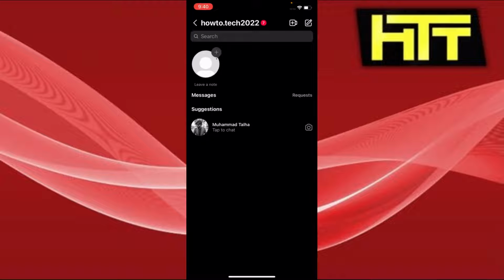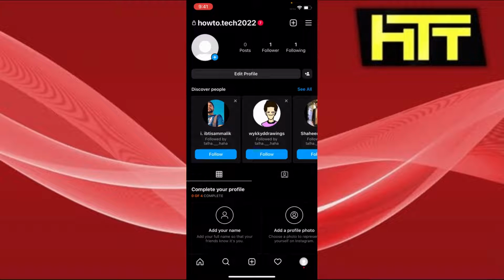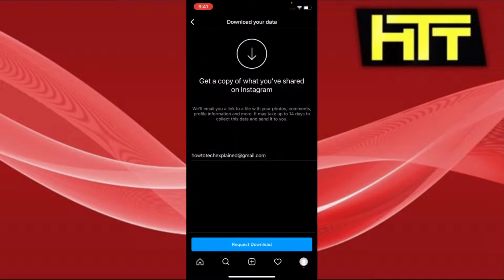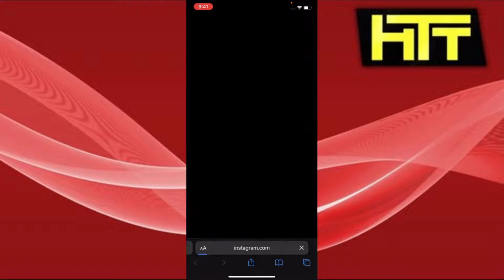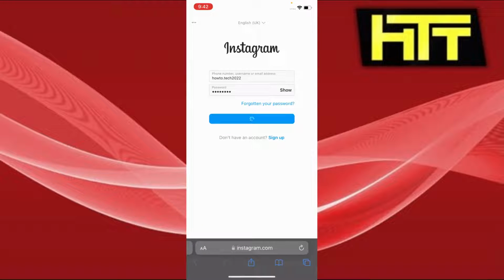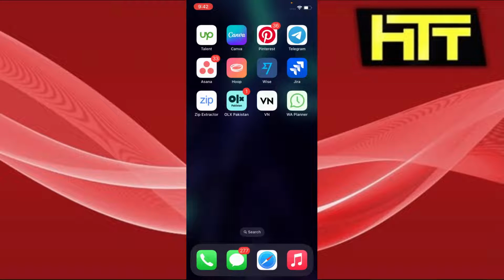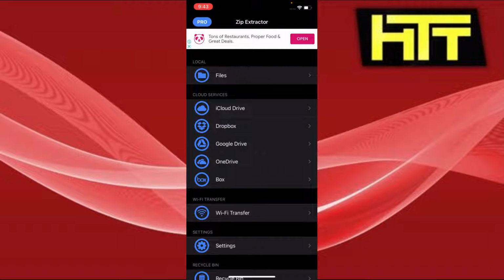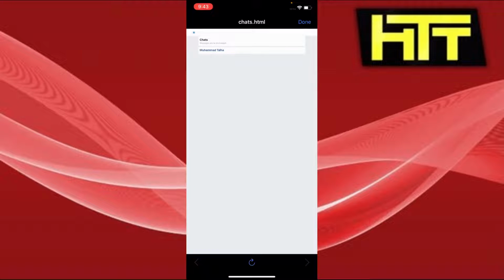How To Recover Deleted Chats On Instagram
Recovering deleted Instagram chats is simple and secure, and will be explained in these simple steps.

Even simplest steps can be tricky sometimes to ensure you get your chats back successfully follow every step.